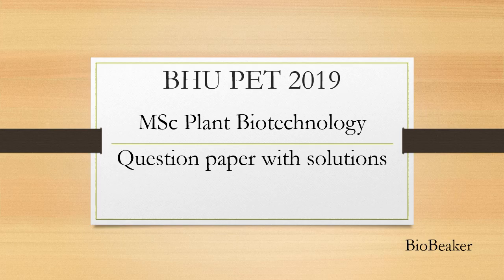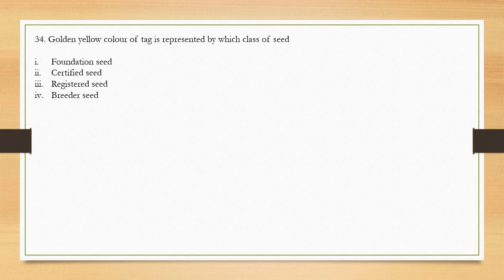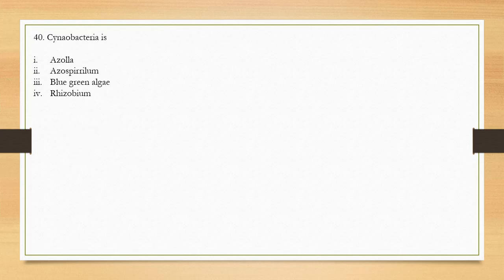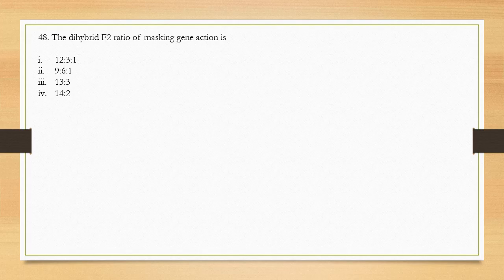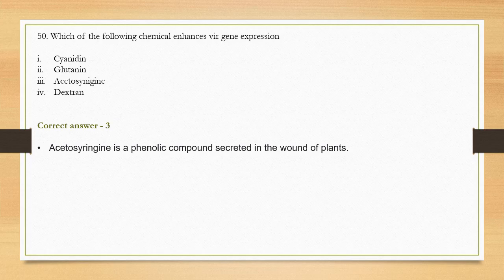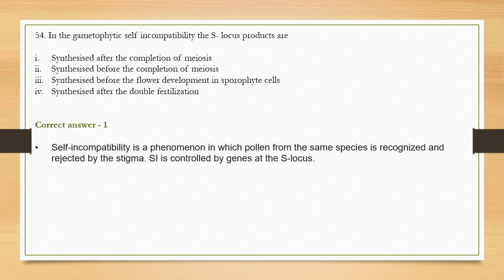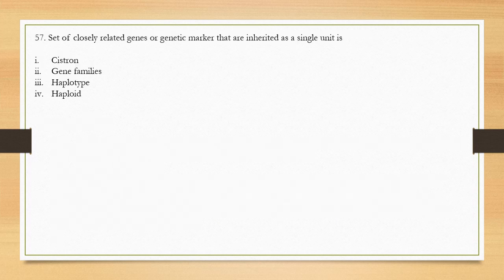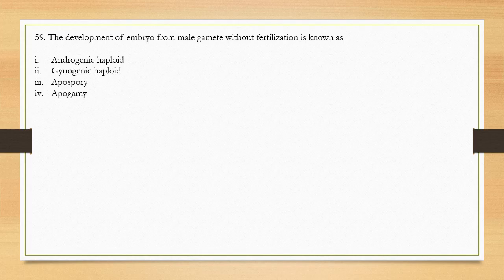BHU PET 2019 Solved Question Paper [ MSc Plant Biotechnology ] Part 2.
This video discusses the questions asked in Post Entrance Test [PET] held by BHU in 2019 for admission into MSc Plant Biotechnology programme.

Below is the link for BHU PET 2021 MSc Plant Biotechnology Solved Question Paper